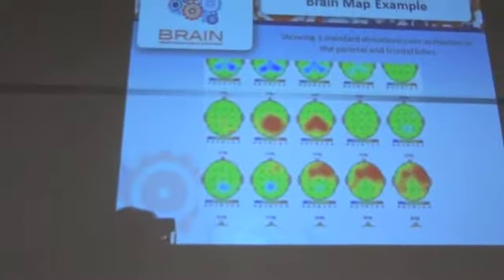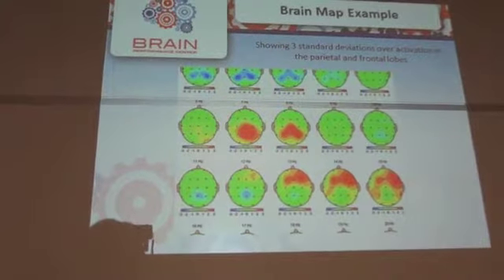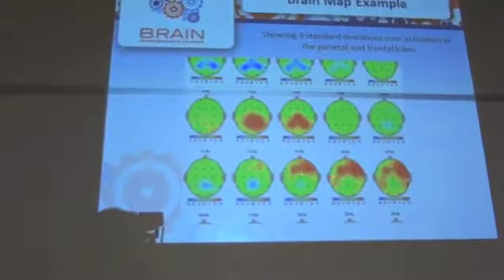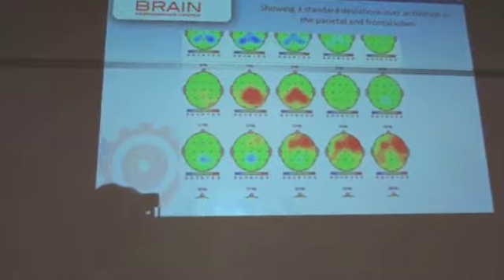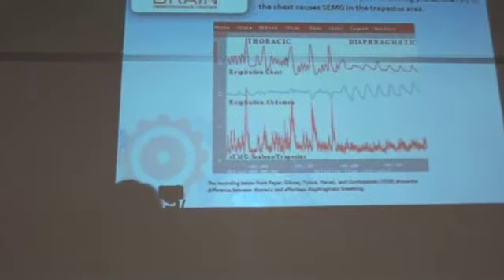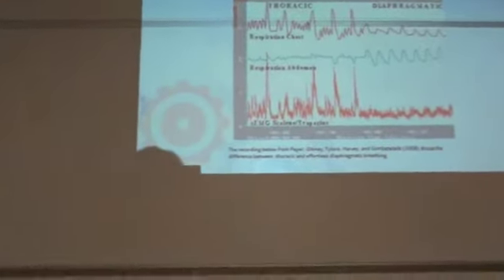13th Annual Neuroscience Update - Leigh Richardson of The Brain Performance Center - Southlake Texas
Leigh presents to the DFW medical community at the 13th Annual Neuroscience Update explaining biofeedback and neurofeedback as an alternative treatment program for many conditions such as Insomnia, ADHD, Anxiety, Depression and more.